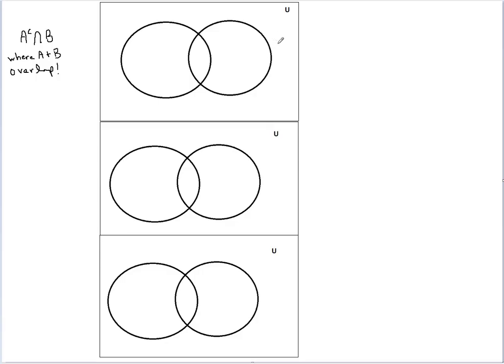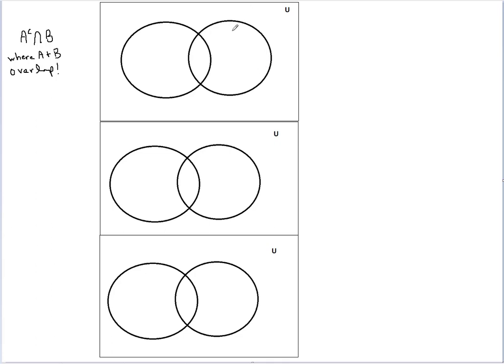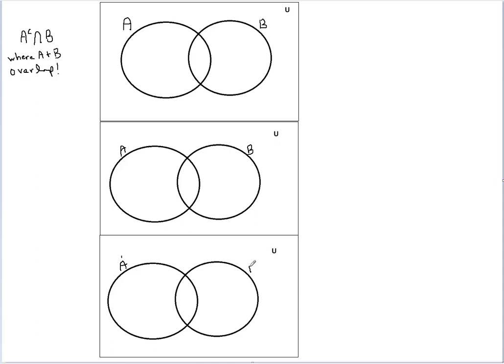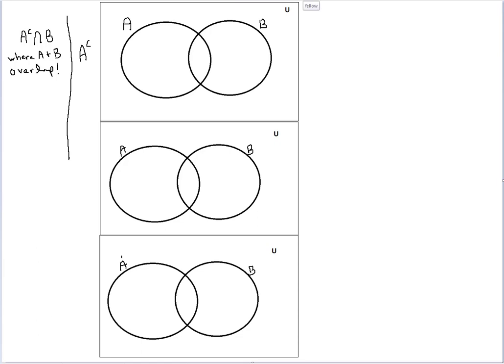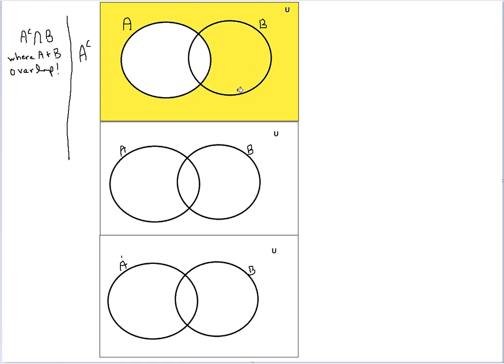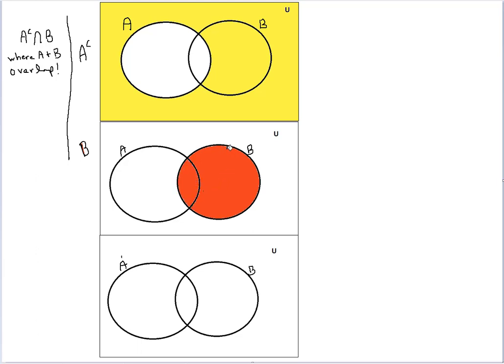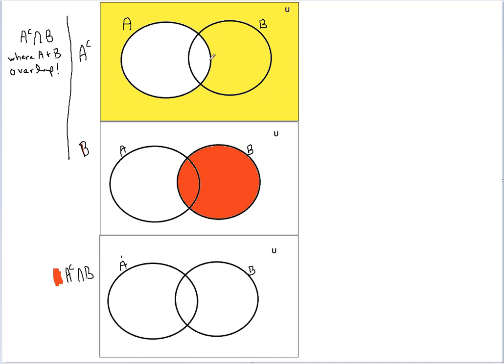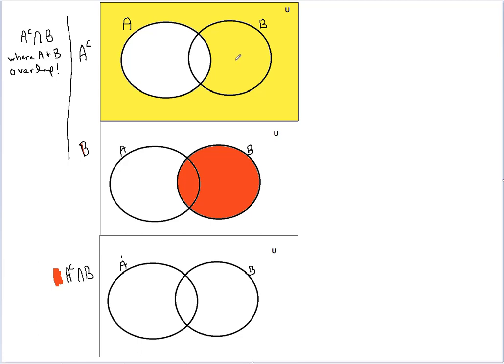shading A-complement intersect with B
shading exercise from unit on sets math1112